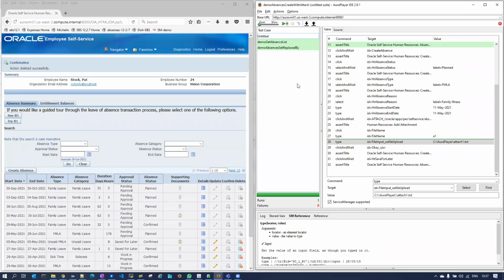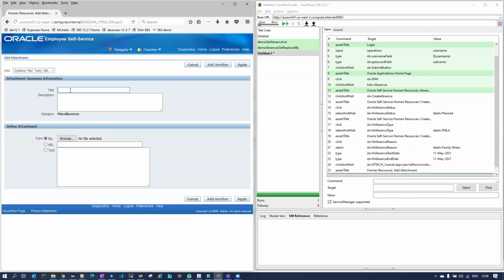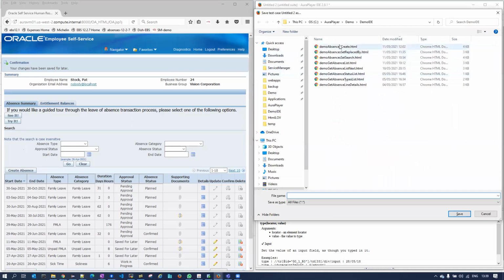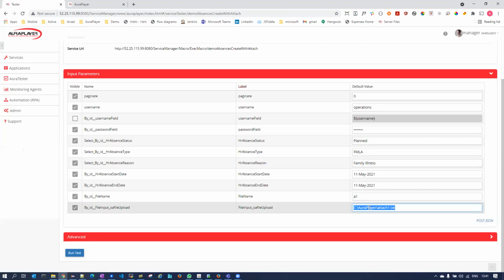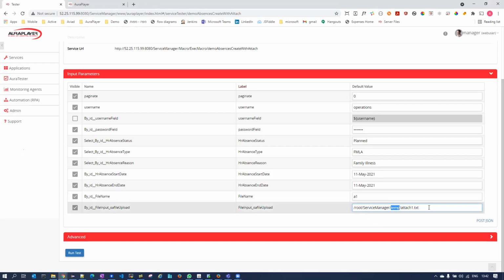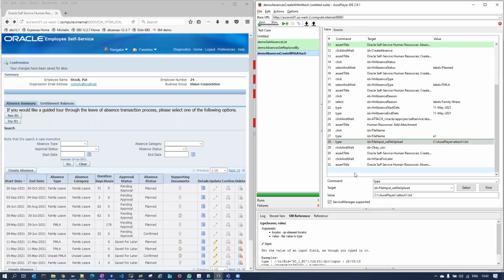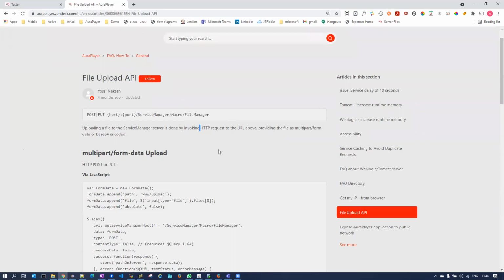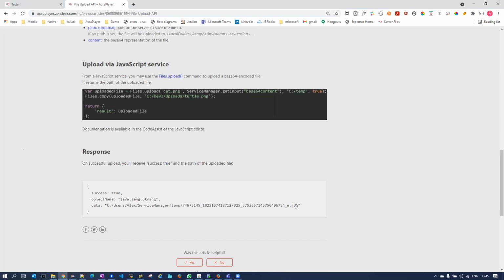Record file upload in HTML